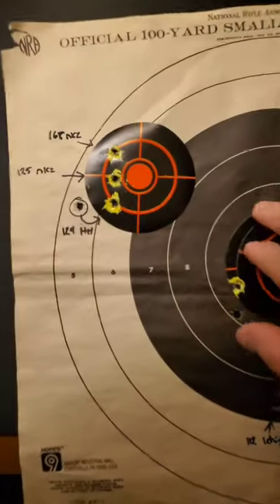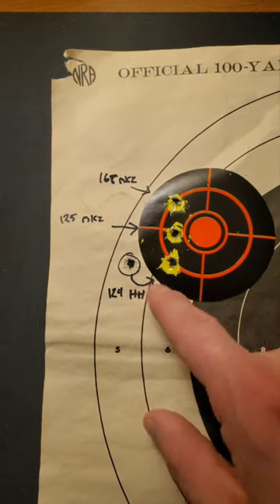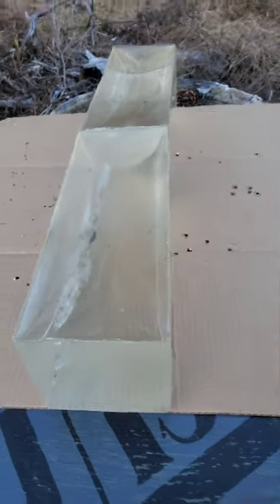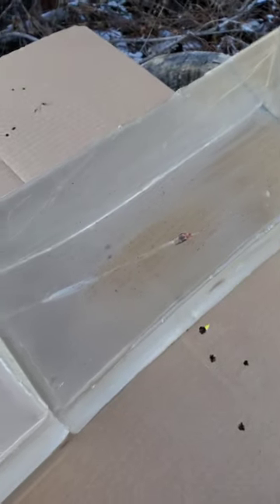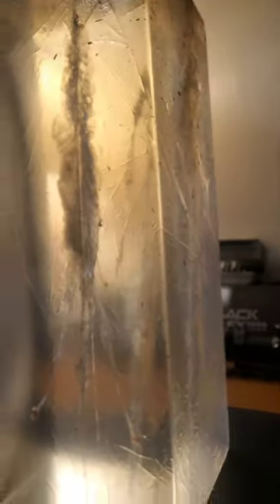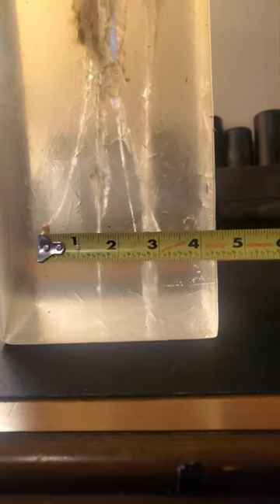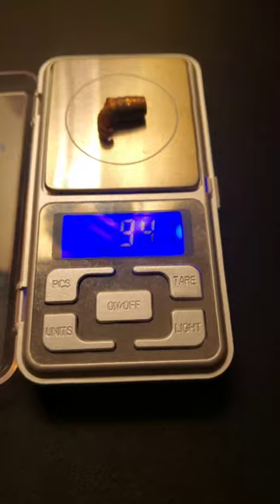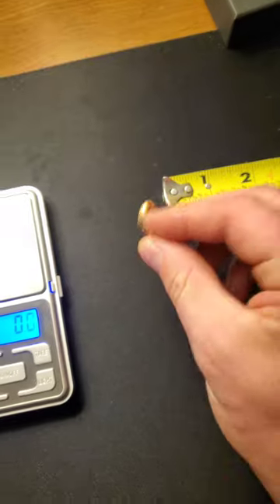308 : 124 hammer hunter 300 yard gel test.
308 124 grain hammer hunter ballistics gel test at 300 yards. using a ruger american with 22 inch barrel.

124 hammer hunter
muzzle velocity: 3150 fps
impact velocity:  2300 fps
penetration: 22 inches *  made mistake in video and said 23".

weight retention: 94 grains